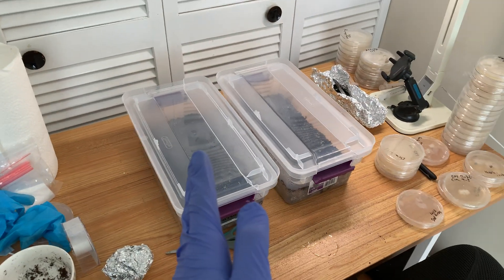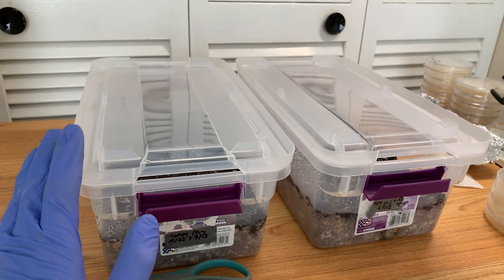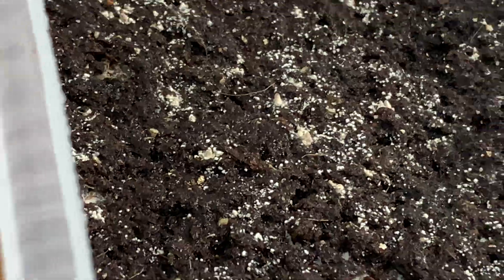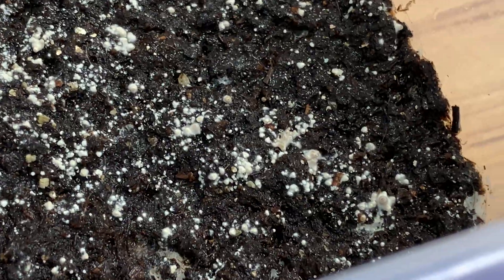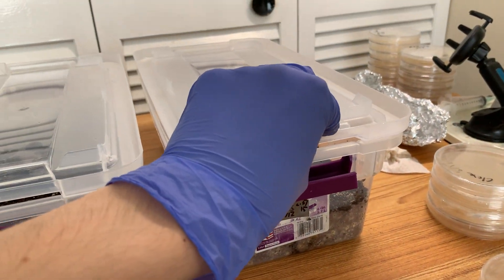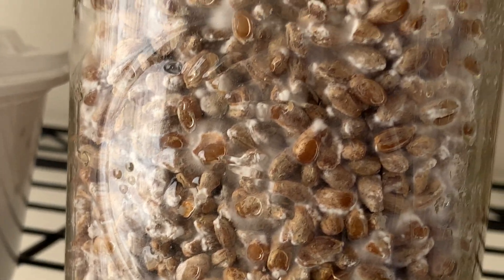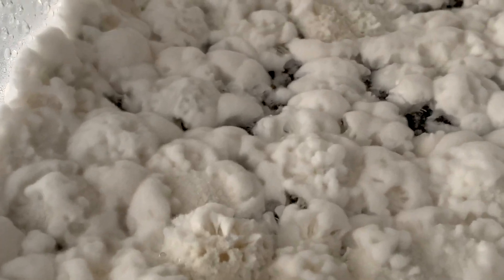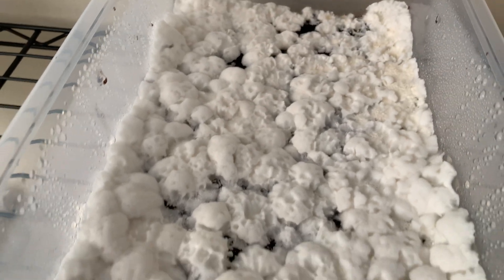AWESOME Multi-Spore Pinset (Florida Grasslovers), Cheap vs. Expensive Shoebox, and Going on a Break!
In this video I show how the MS tubs are doing. As you may know I have been going back to spore with a vengeance,and now they are in fruiting conditions. I show in particular how the Nats and Florida grasslover MS tubs are doing. I’am going on a little holiday for 4 days! Hopefully I can film some nice nature for you guys.
Hope you all enjoy and have a great day or night!
Sage